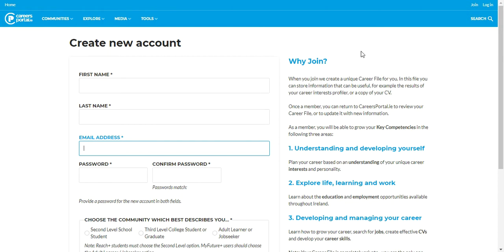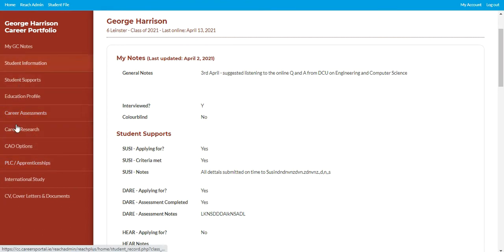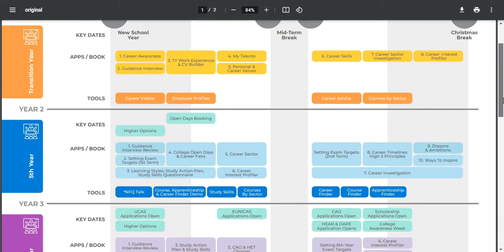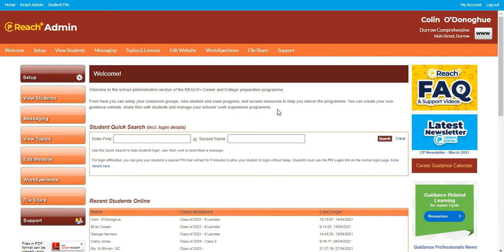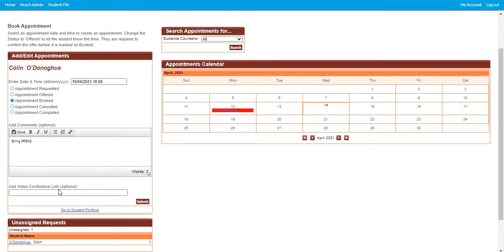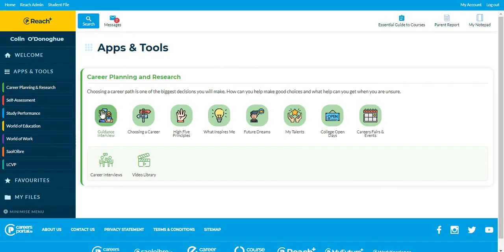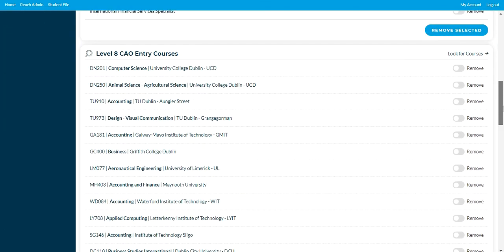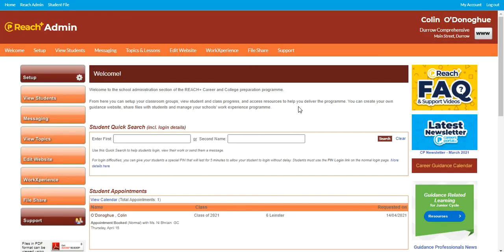CareersPortal: Reach+ Programme Overview